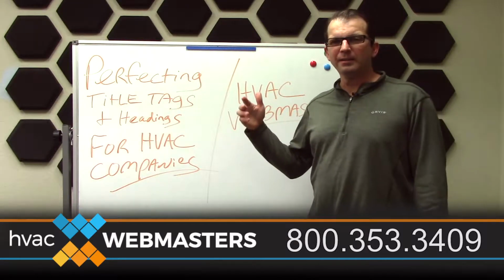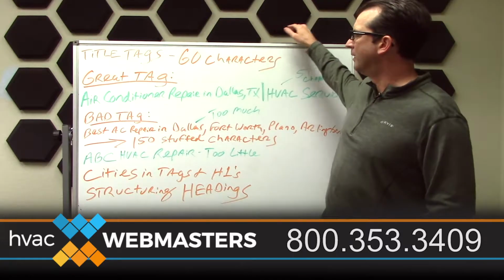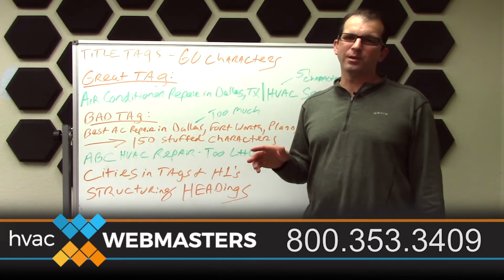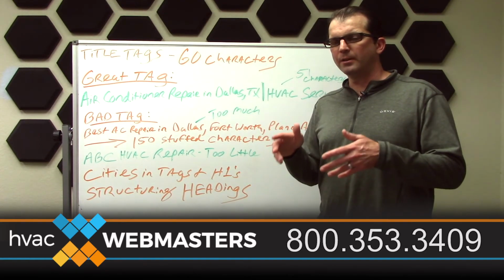Perfecting SEO Title Tags for HVAC Companies | The HVAC Marketing Plan Podcast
The Difference Between Ranking #1 and #5 Can Be as Simple as a Change in Your SEO Title Tag. Nolen of HVAC Webmasters Explains How Heating & Cooling Companies Should Optimize Their Titles & Headers Moving Forward.